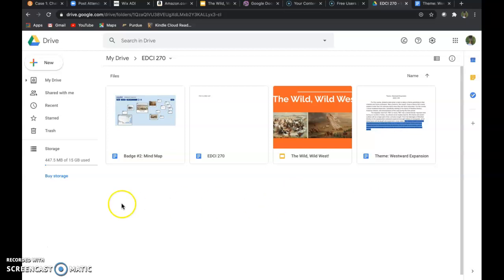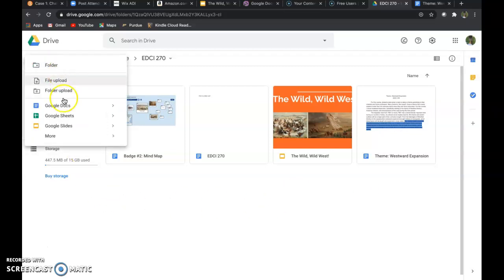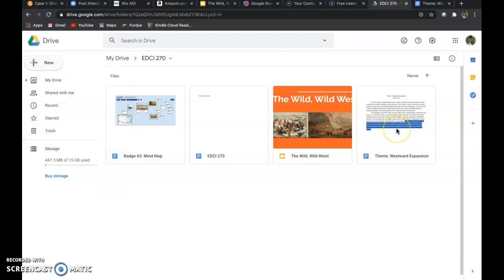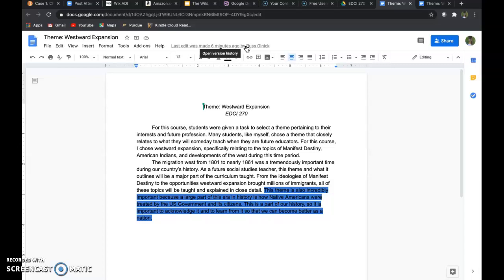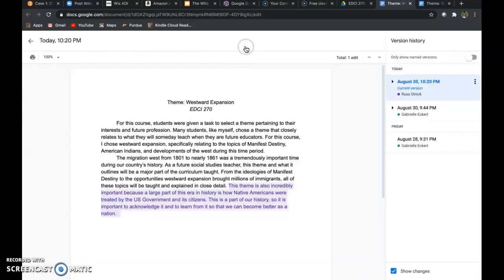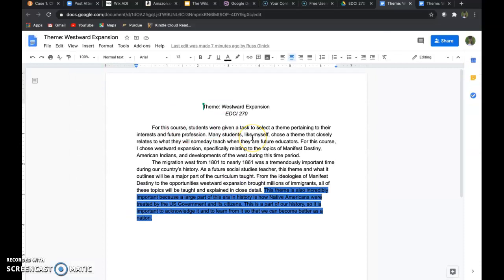editing google drive EDCI 270